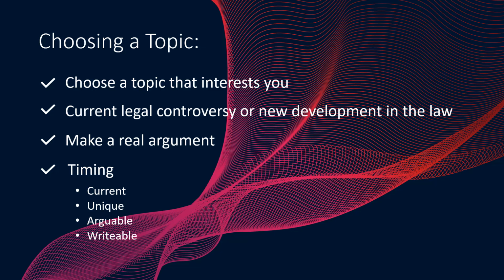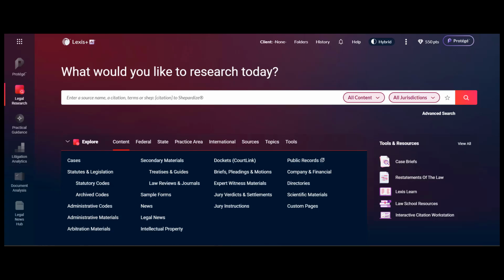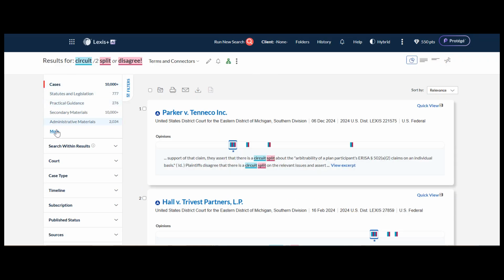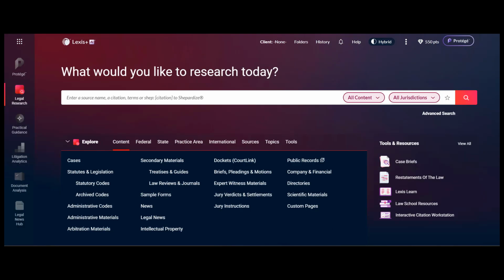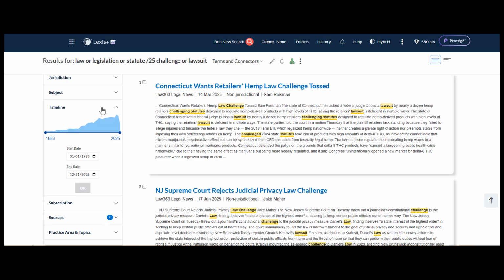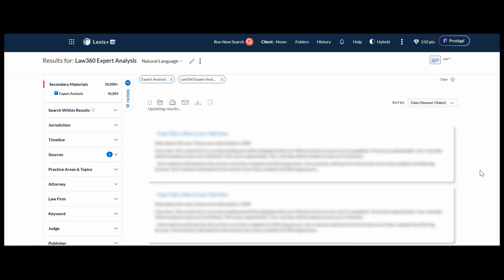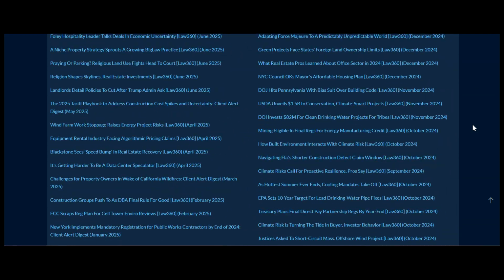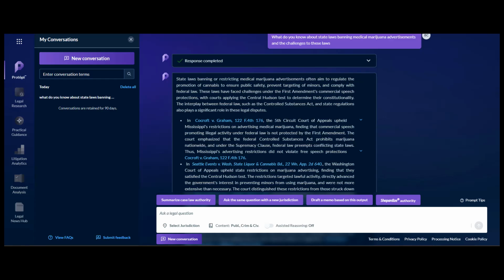Topic Selection Using Lexis+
This video will teach you four methods for selecting a topic to write about using Lexis+.